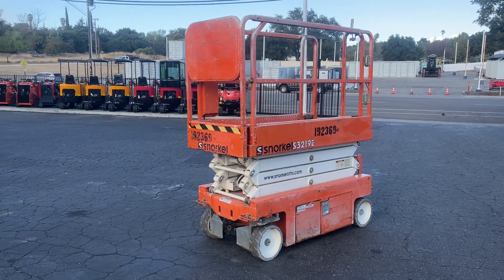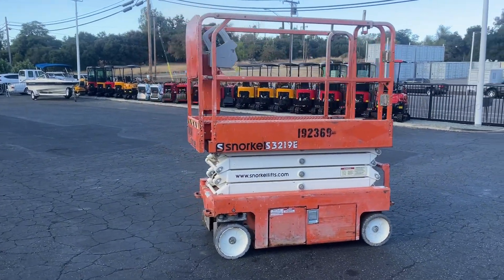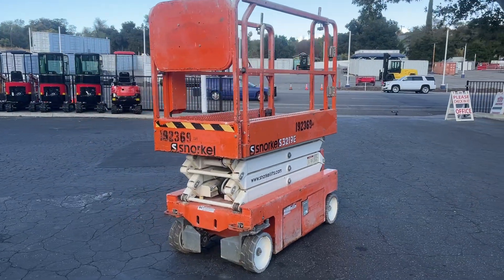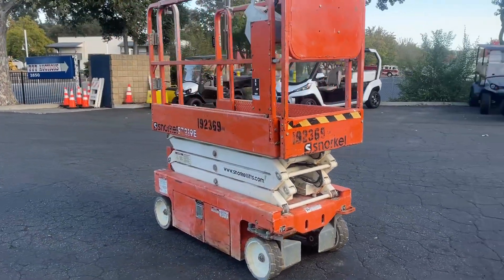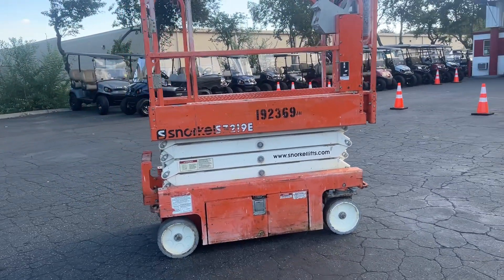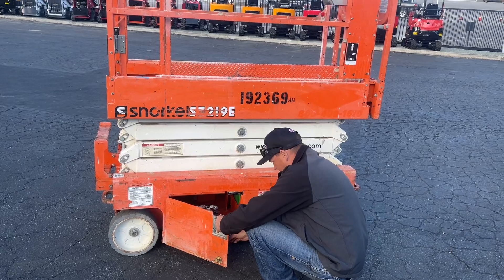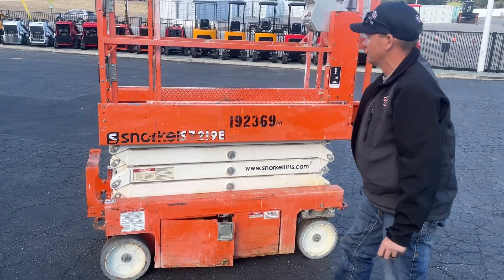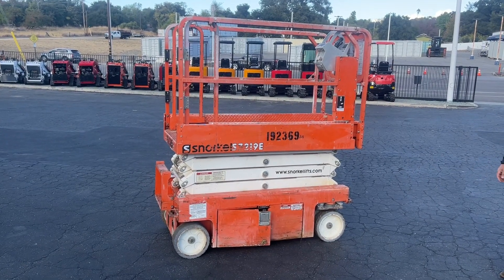2017 Snorkel S3219E